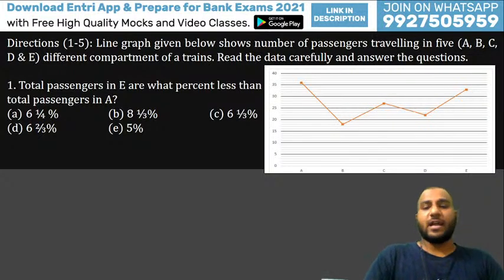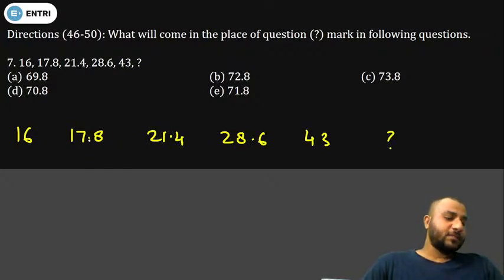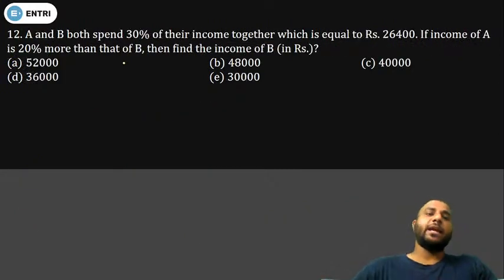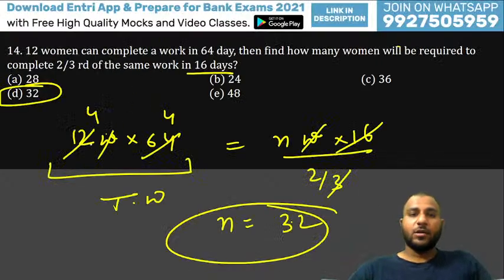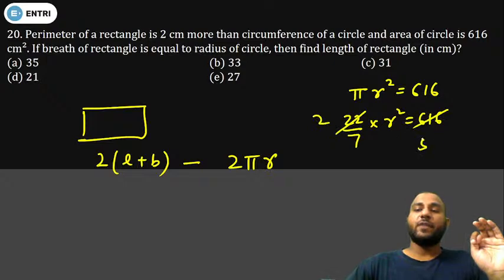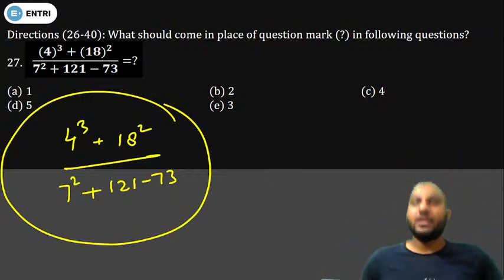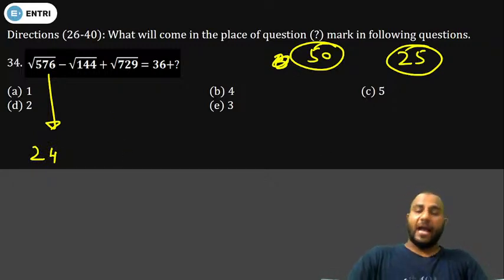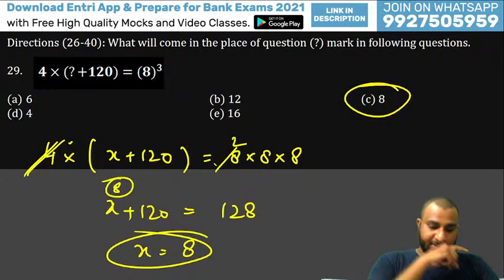IBPS RRB PO/CLERK 2021 EXAM | MATHS PART-2| MOST EXPECTED QUESTIONS | IPBS RRB 2021 EXAM PREPARATION